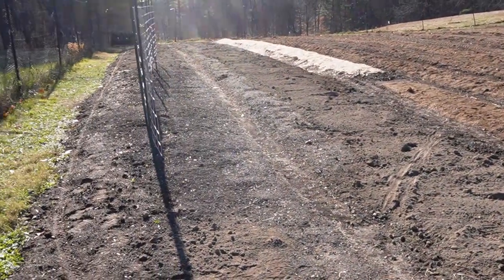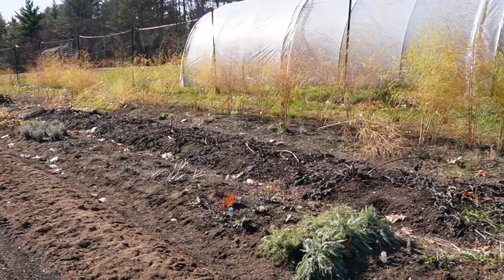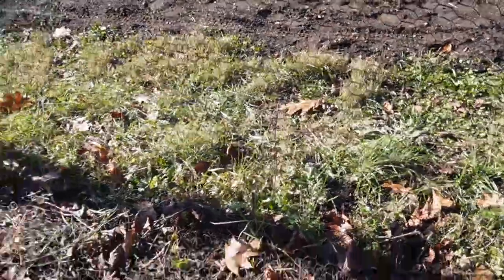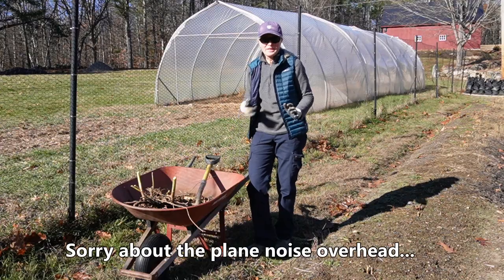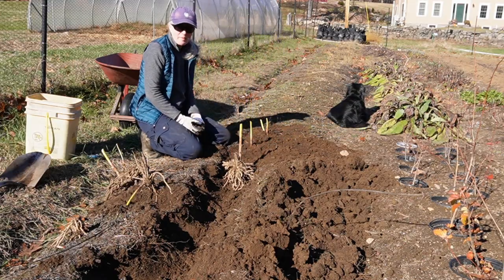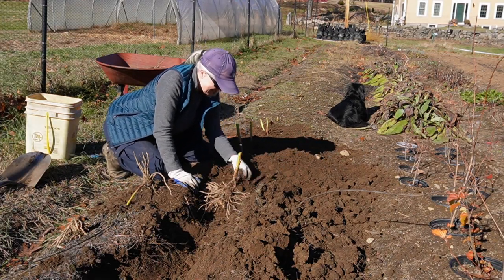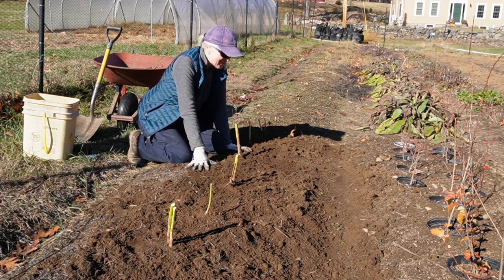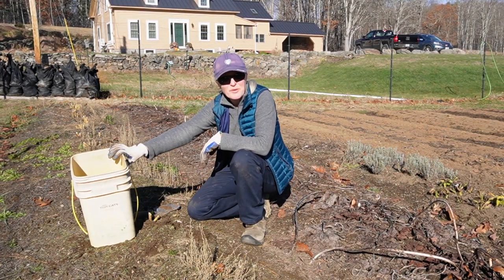Final Fall Market Garden Clean Up - Asparagus Planting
Half way through November and I'm tackling the last few chores in the market garden before winter sets in. I'll show you what we've done in the past few weeks, finish up a few big tasks and transplant some asparagus crowns.